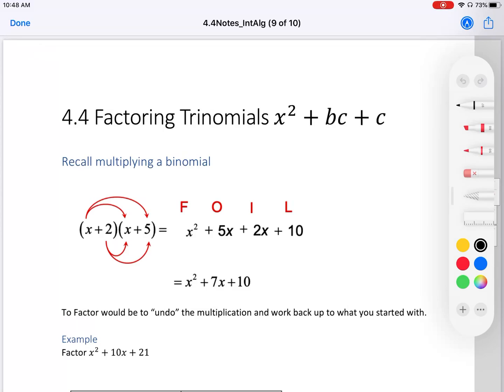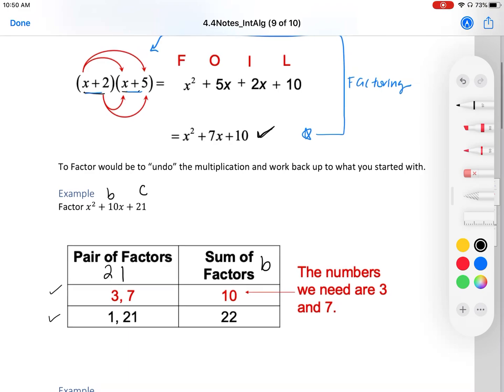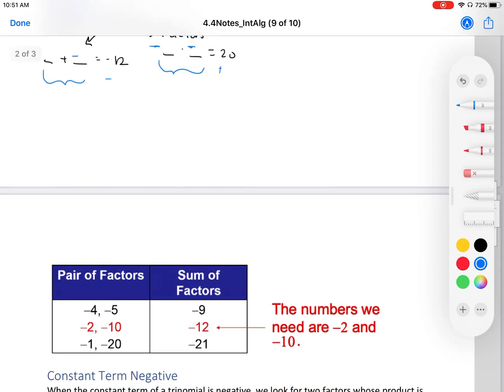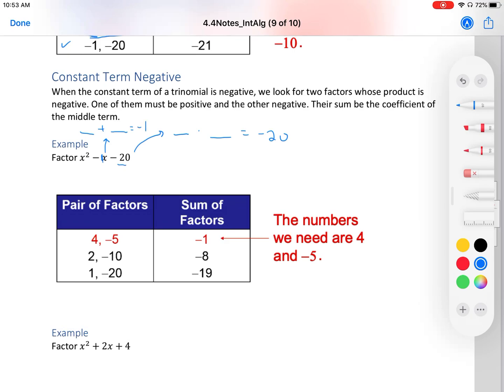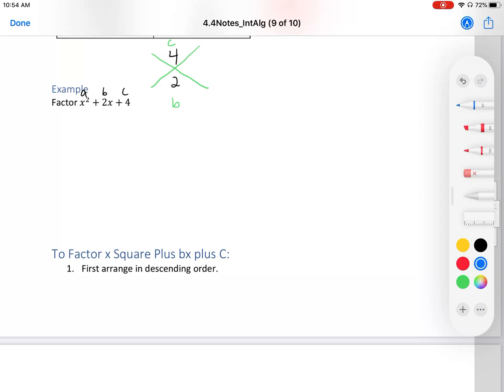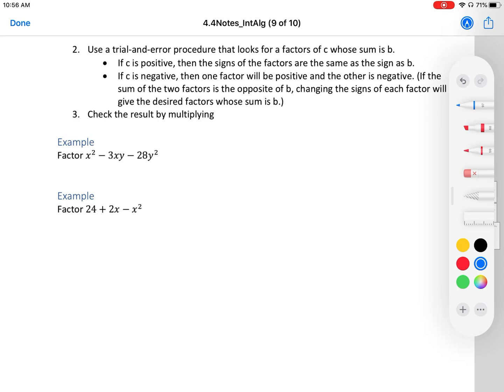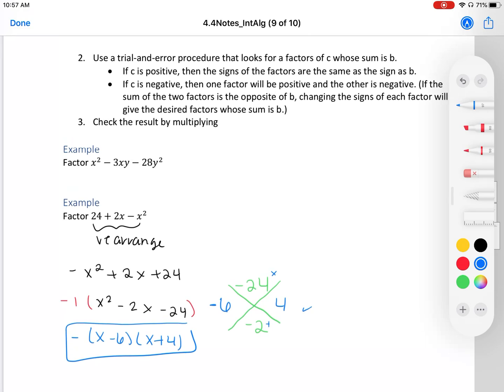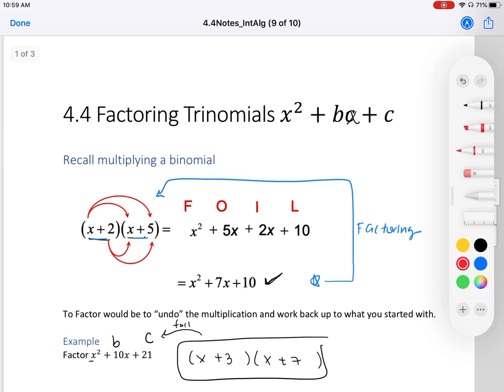Intermediate Algebra Section 4.4